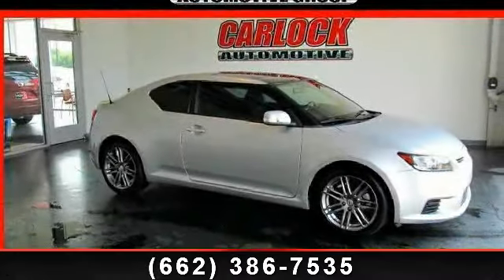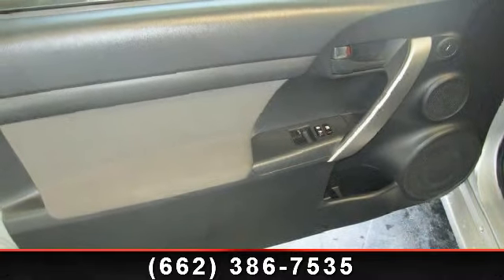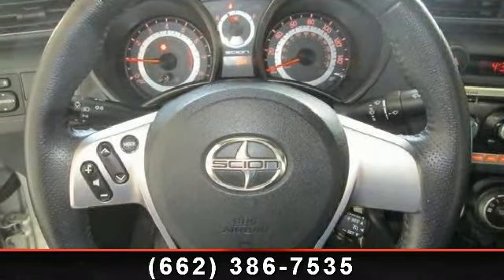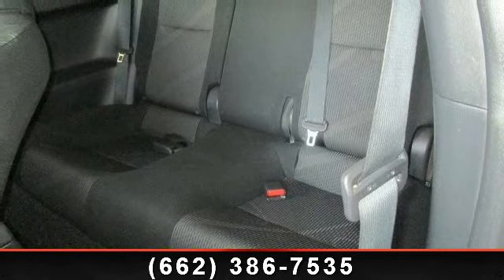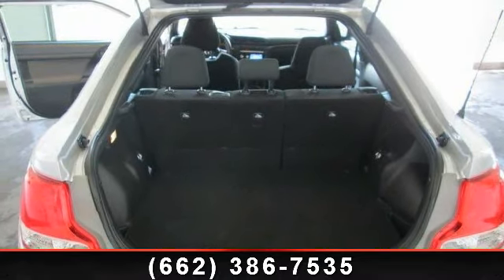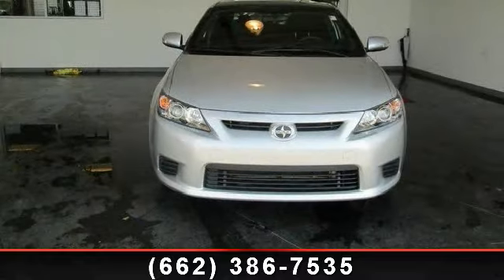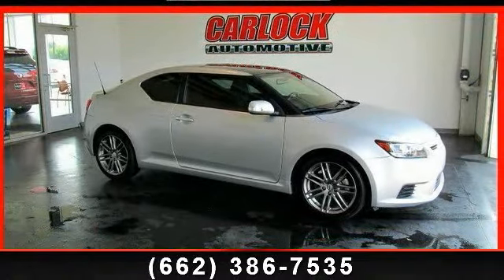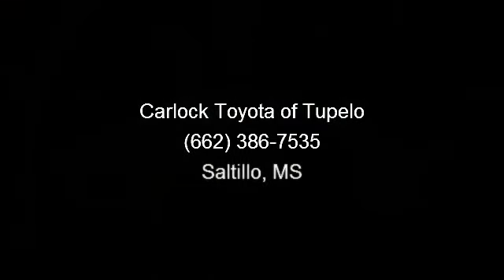2011 Scion tC - Carlock Toyota of Tupelo - Saltillo, MS 388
Carlock Toyota Tupelo is pleased to be currently offering this 2011 Scion TC with 37,171 miles. This beautiful Classic Silver Metallic TC qualifies for the CARFAX BuyBack Guarantee. Just say Show me the CARFAX and Carlock Toyota Tupelo will provide the history report for free! Carlock Toyota Tupelo presents this lightly used Carfax One-Owner 2011 Scion TC as just one example of our quality pre-owned offerings. When it comes to high fuel economy, plenty of versatility and a great looks, this TC cannot be beat. This TC's superior fuel-efficiency is proof that not all vehicles are created equal. Purchasing a pre-owned vehicle like this Scion TC is an easy choice since Carlock Toyota Tupelo has collected and provided all records. When you know the full history of a vehicle, you know what you're getting into from the start. This Scion TC is in great condition both inside and out. No abnormal wear and tear. Winter, Spring, Autumn, or Summer...These tires can handle any season of the year.